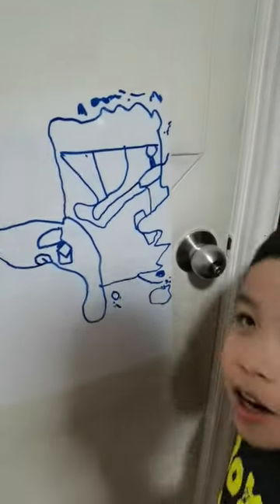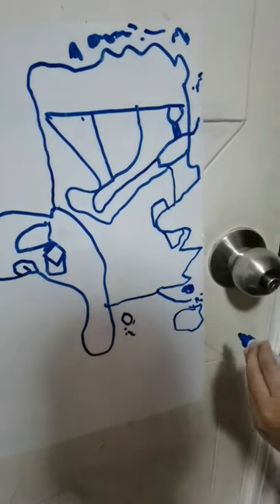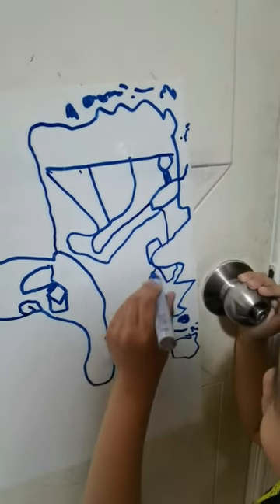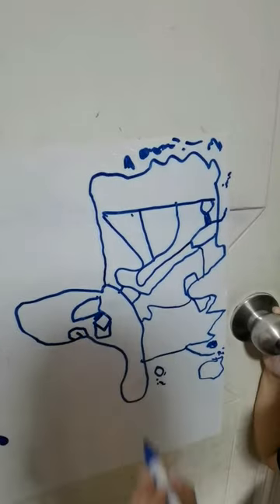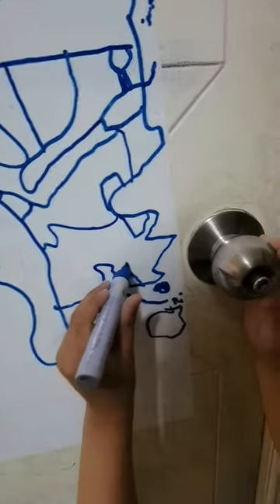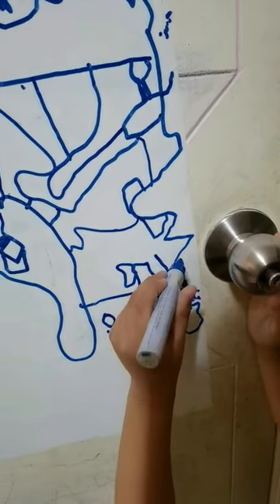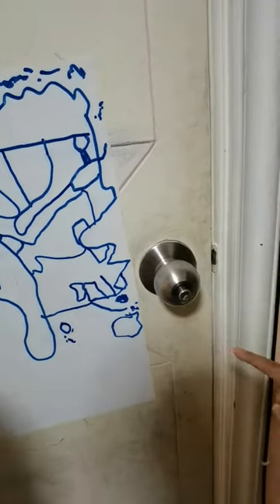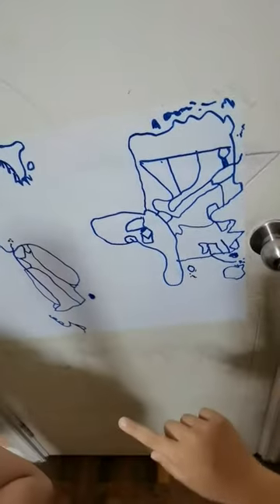Raphael's map of the world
I was so amazed on how much my son knows a lot about the world. He learned all of these (including the human anatomy, planets, galaxies, etc.) from watching Kids Learning Tube (KLT).